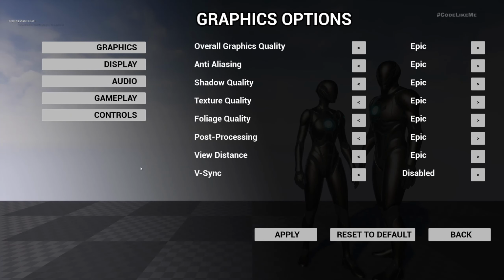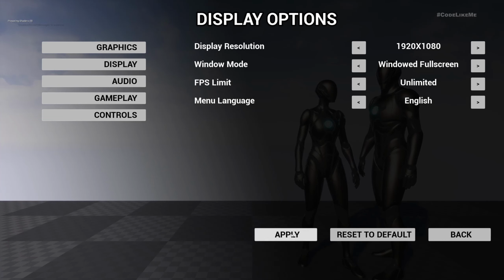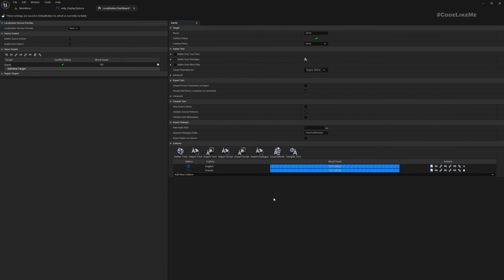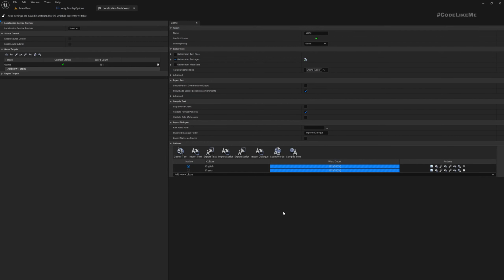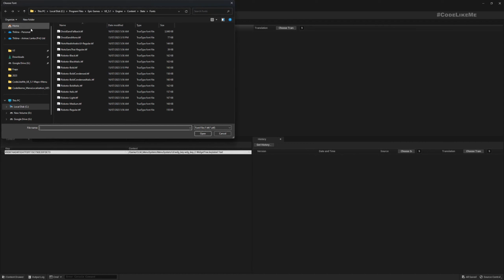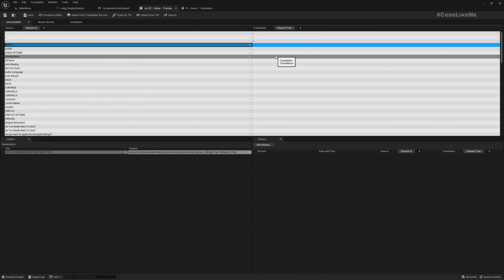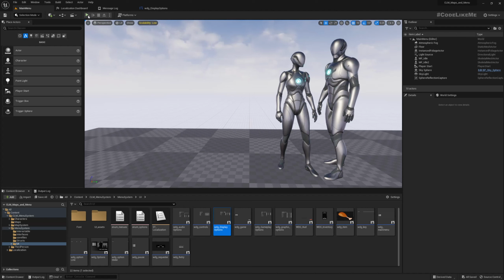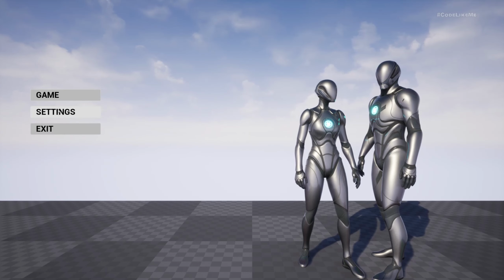Unreal Engine 5.1/5.2 - Complete Menu system - Localization - Add a New Language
In this tutorial, I am going to show you how to add a new language to the complete menu system we worked on. Here, after adding a new language, it will show up on display options under menu languages and player can switch to the selected language. So, all the menu items will be shown in selected language.

Menu system will have following features.
- main menu
- game menu (new game, continue)
- gameplay options
- display options
- audio options
- video options
- graphics options
- basic hud
- pause menu

Features of Mini-Map

- Shows the layout of the surrounding area.
- Shows an icon represents the player in the middle.
- Changes the orientation and updated in real-time as the player moves around.
- Shows icons for enemies and other characters in the level.
- All the icons that represent dynamic entities such as characters are updated in real time.
- Shows icons for waypoints, checkpoints, custom markers and other points of interest in the map.
- Icons that are out of the mini-map range hovers in the edge of the mini-map.
- Can be adapted to a map of any size.
- Icon sizes and image can be customized per object.
- Can easily make any actor appear in maps by adding a map-icon actor component.
- Support custom waypoints.

Features of Main Map

- Shows an icon that represent the player character's location and the facing direction.
- Shows icons for enemy characters positions and facing directions.
- Supports zoom in and zoom out.
- All the icons of dynamic entities are updated.
- Can be adapted to a map of any scale.
- Allows fast travel option.
- Support custom waypoints .